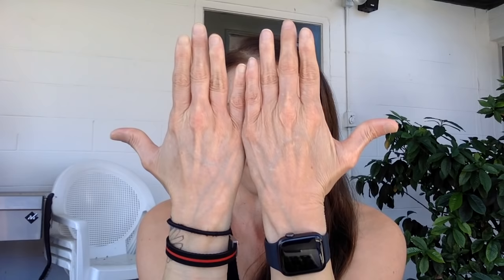My VEDS Characteristics and Diagnosis Story - My Life with VEDS (Vascular Ehlers-Danlos syndrome)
Someone asked me to do a video with my VEDS symptoms and diagnosis story. I figured it has been a good while since I have done this, so here it is!